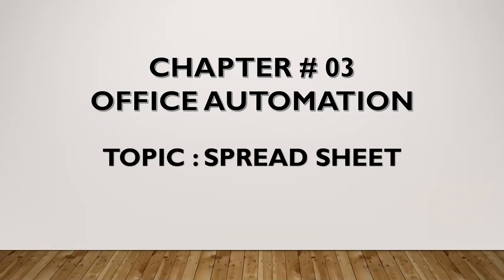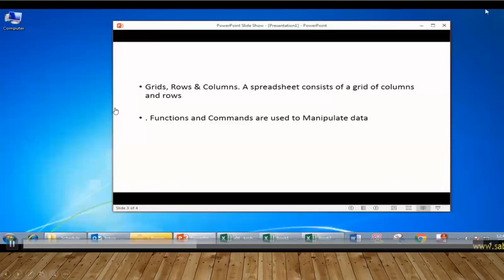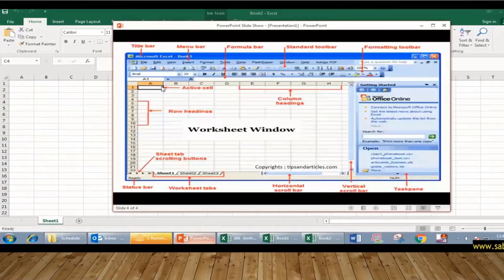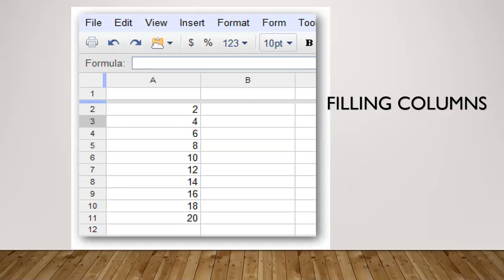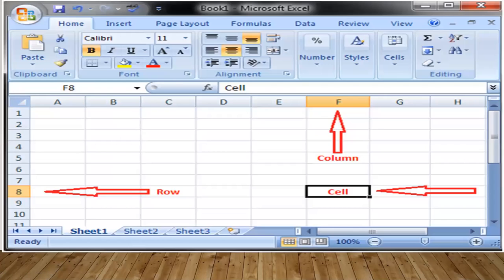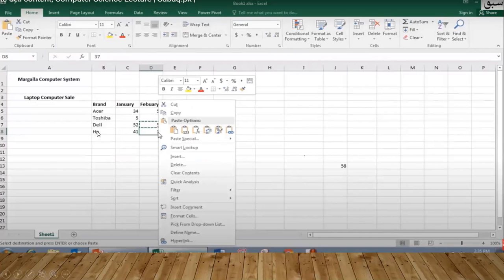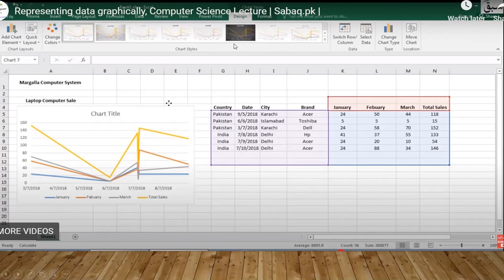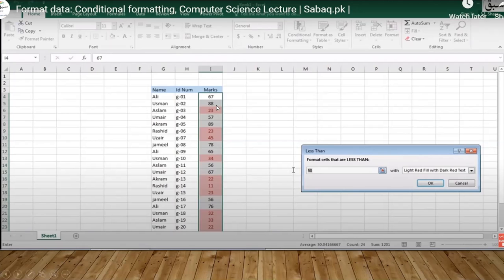9 FB COMP V10